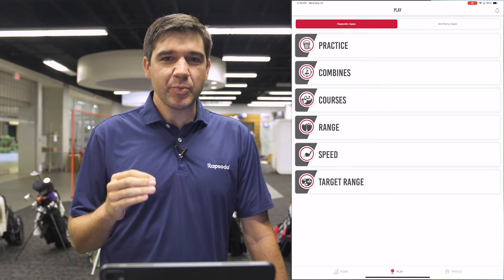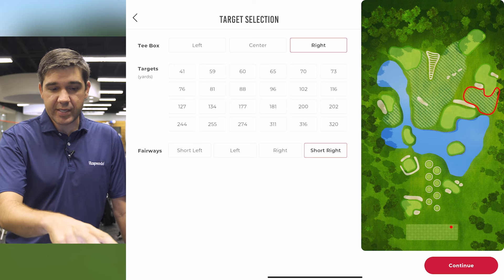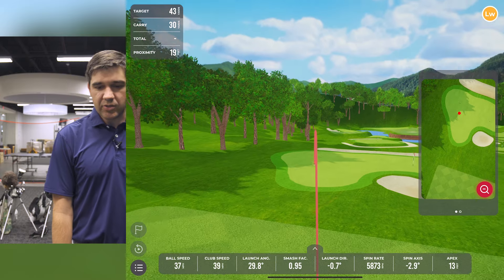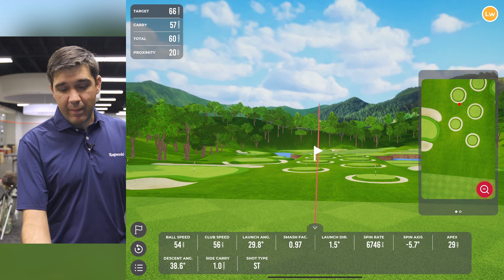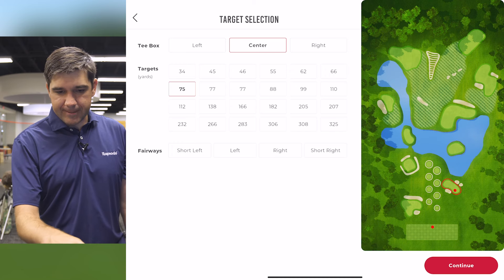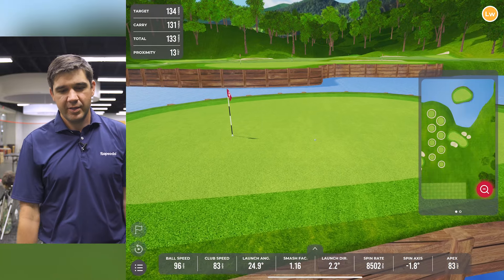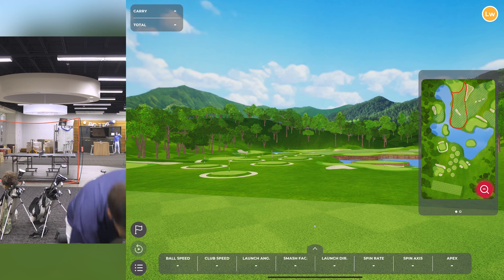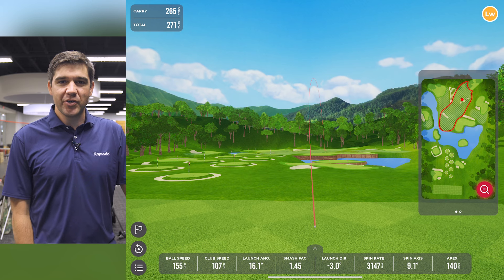Rapsodo MLM2PRO: Target Range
Our newest Play mode, Target Range, gives you the ability to practice shots you would encounter on the golf course by hitting from different tee boxes to a variety of different green and fairway targets.  Target Range allows you to work on your short game and driver with 72 unique target distances and 4 fairway targets.